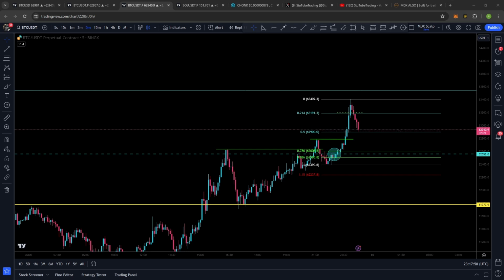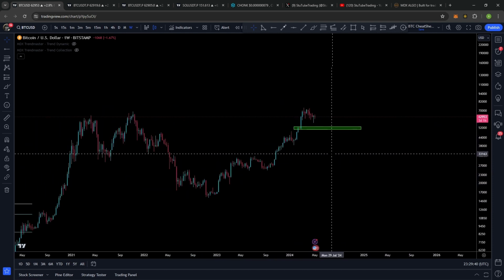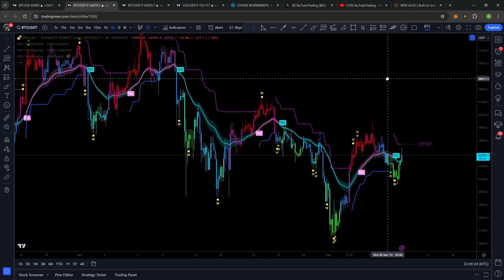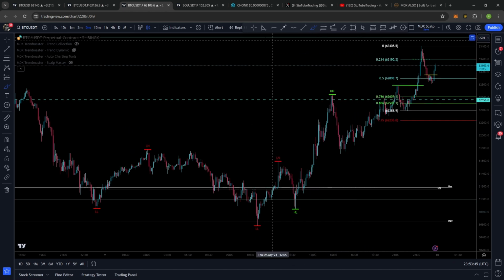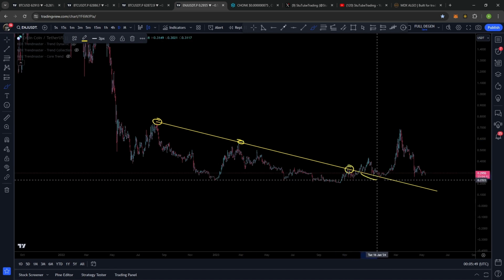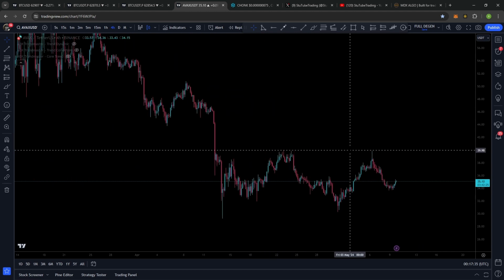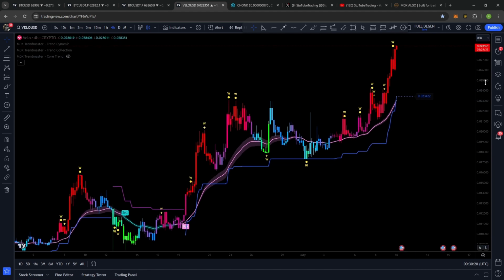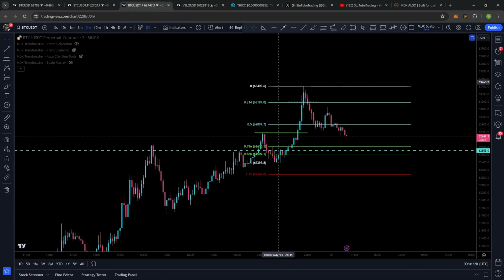BITCOIN BOTTOMED? OR LOWER TO GO?😮 /w MDX ALGO INDICATORS(Live) (Scalp Strategies, VELO, WIF, CHONK)